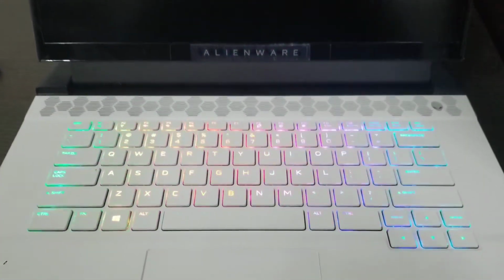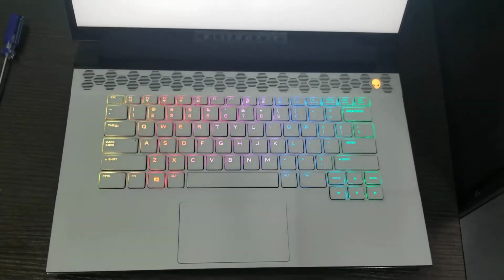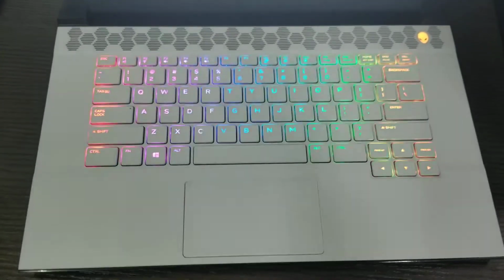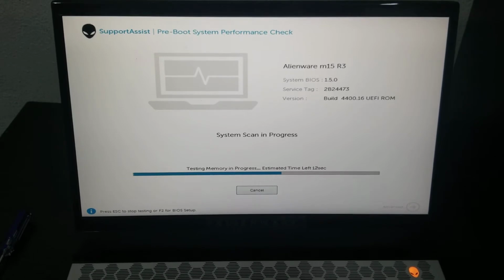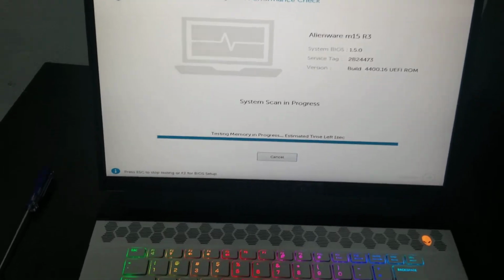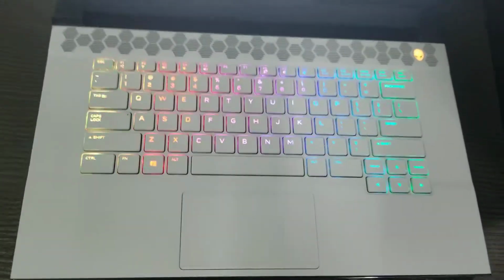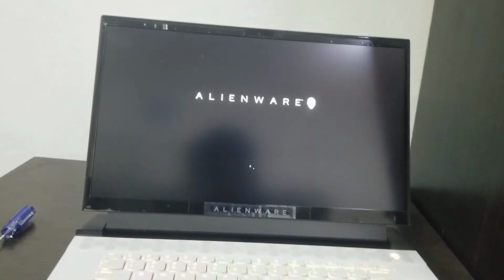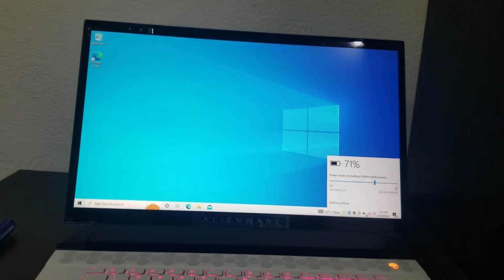How to change/replace Battery of Alienware m15 R3, R2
Alienware m15 r3 battery replacement
how to replace battery of Alienware